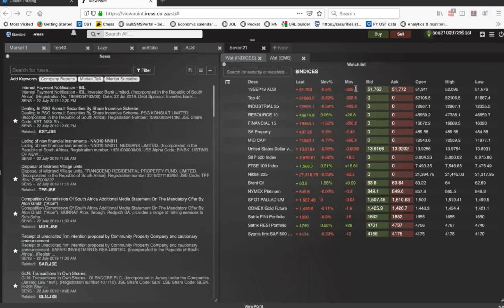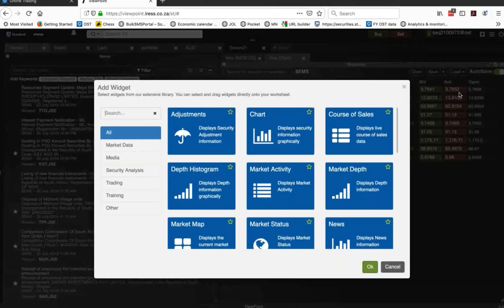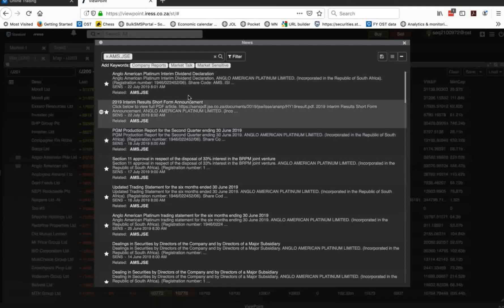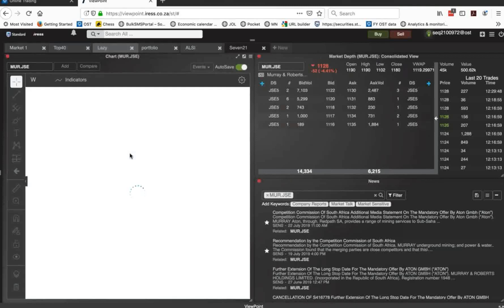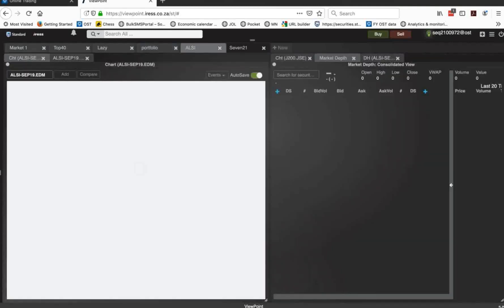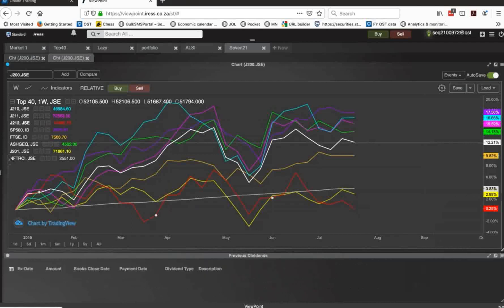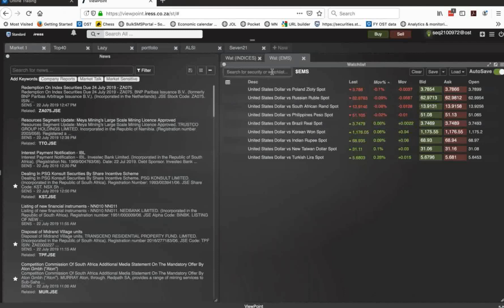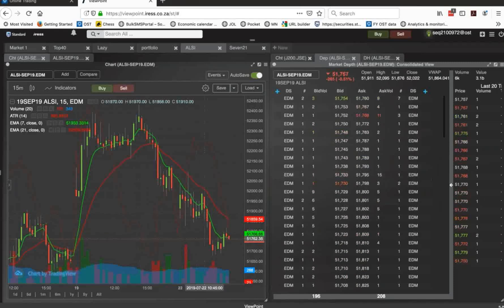Managing your Investment Portfolio with ViewPoint Basic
This is the third installment of our ViewPoint series where we focus on how to use ViewPoint to keep tabs on your investments.

In this webinar, founder of Just One Lap, Simon Brown shows you how to place buy and sell orders, organise market news and find information to help you make sound investment decisions. He also shows you how to create watchlists and other cool features that investors will find incredibly helpful.